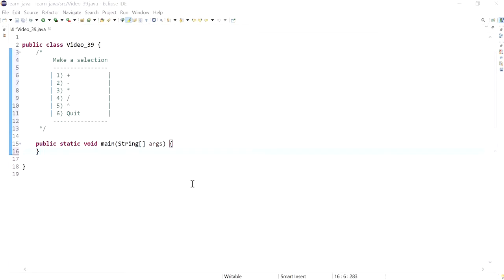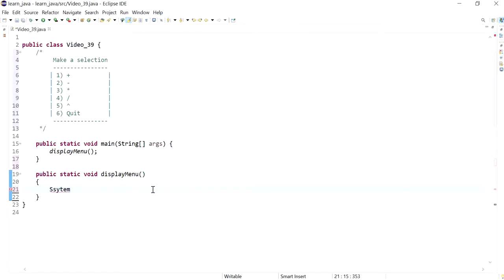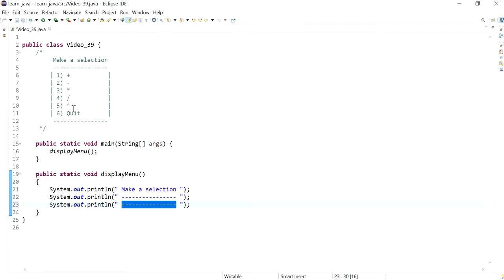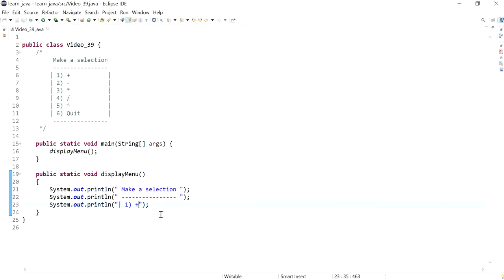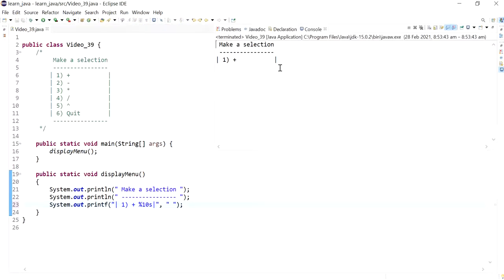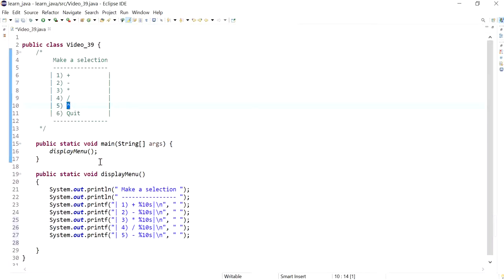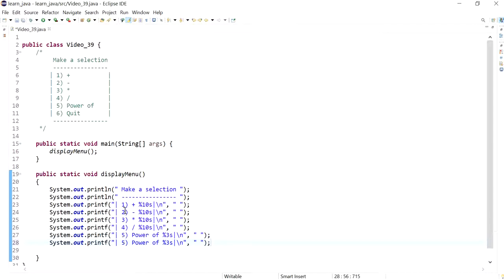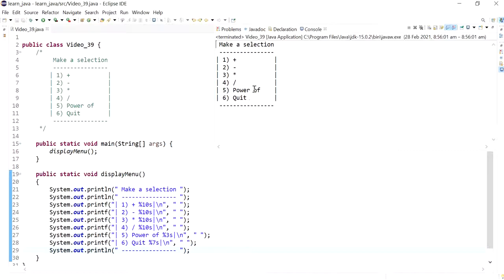Java 39: Create a method that displays a user menu to display simple math operations.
In this video, we show how to create a user menu to be displayed to the user with math operations.